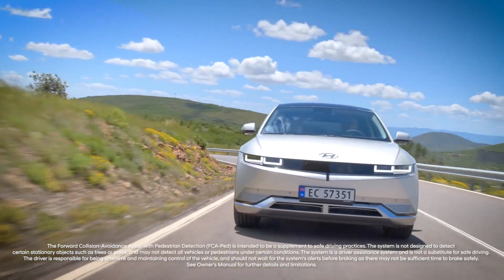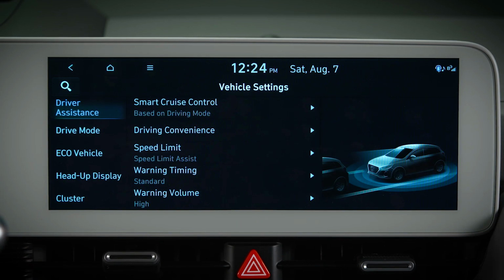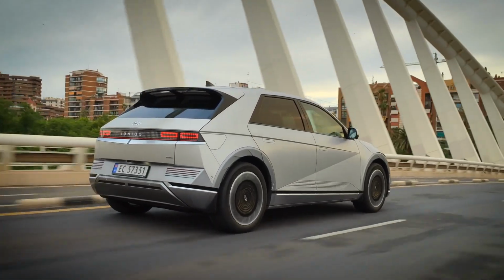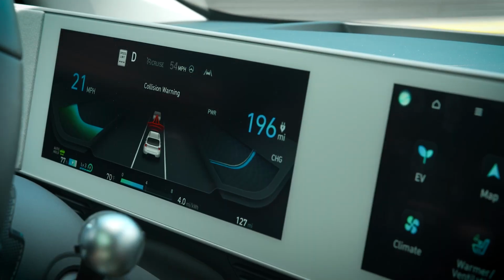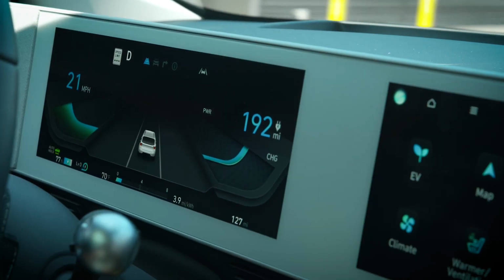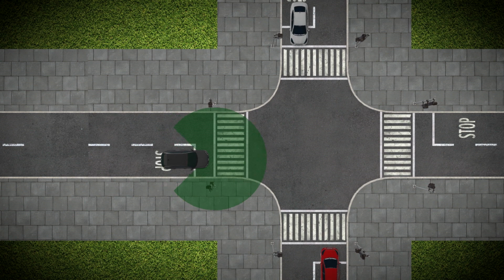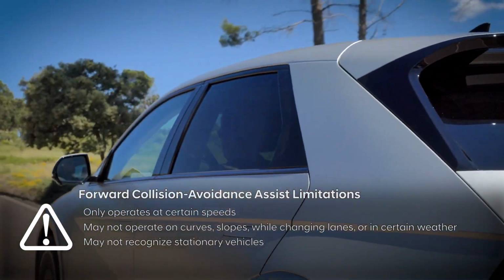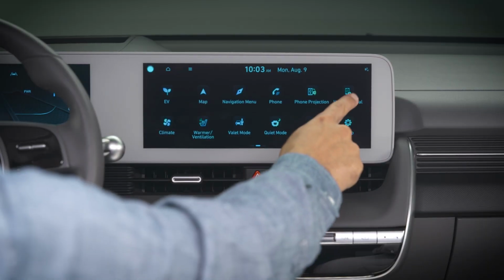Forward Collision-Avoidance Assist | Hyundai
The Forward Collision-Avoidance Assist with Pedestrian Detection system in your IONIQ, or FCA, is designed to help monitor for possible collisions and, if imminent, warn the driver and apply emergency braking. This video explains how it operates, the different modes available, how to turn them on and off, and limitations of the system.

Applicable models (if equipped):
2022+ IONIQ 5